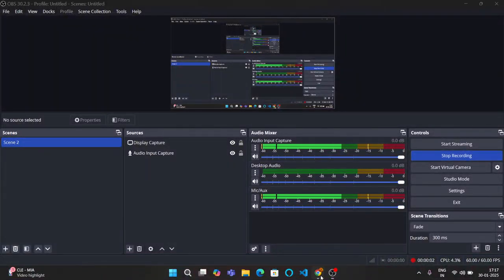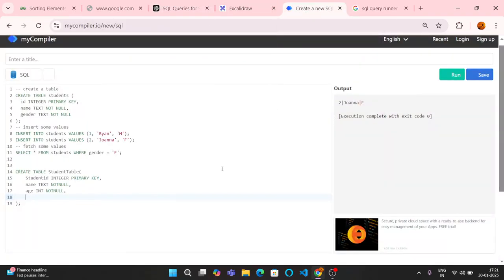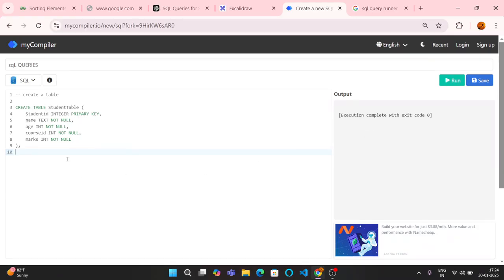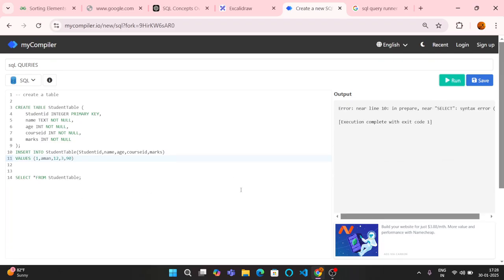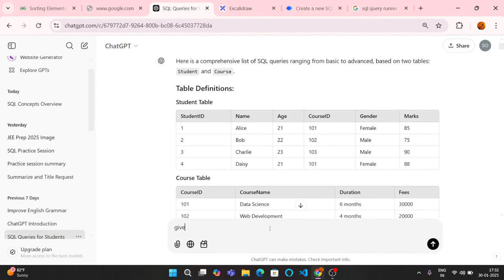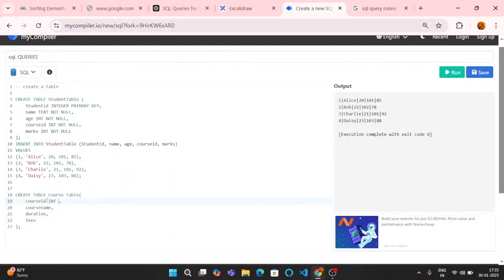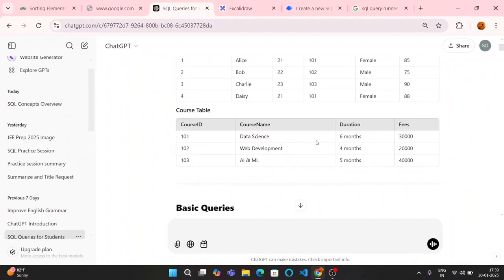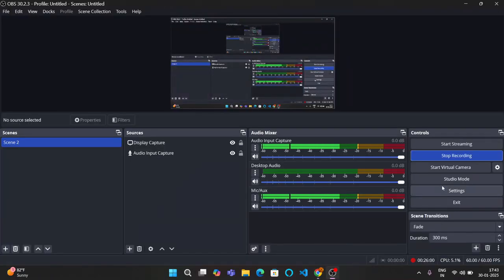Lets practice SQL || SQL part 3 Group By and Having || Complete SQL Playlist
Let's Practice SQL" is an engaging and hands-on session designed to enhance your SQL skills. Whether you're a beginner looking to learn the basics or an intermediate learner aiming to refine your query-building abilities, this practice session covers it all. You'll dive into real-world scenarios, work with databases, and solve queries involving data manipulation, filtering, joining, and aggregation. It's the perfect opportunity to strengthen your understanding of SQL concepts and gain the confidence to apply them effectively in any project or job role.